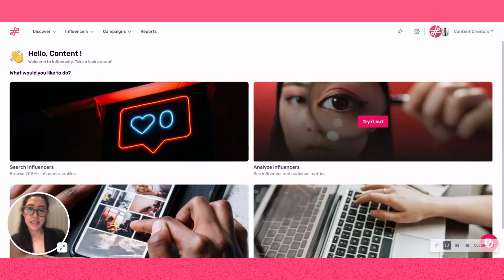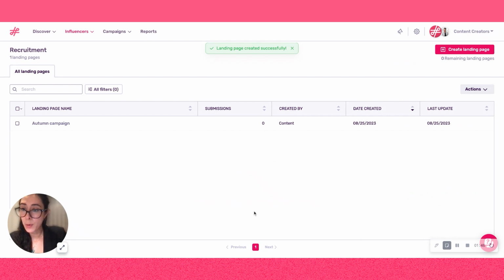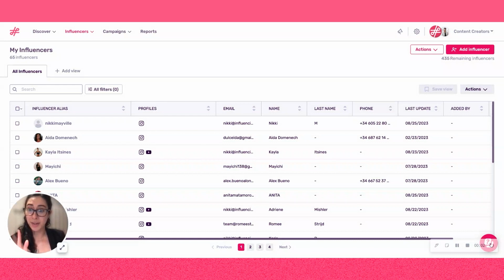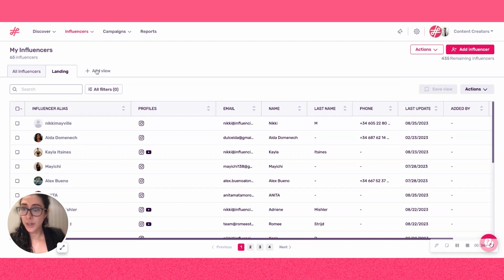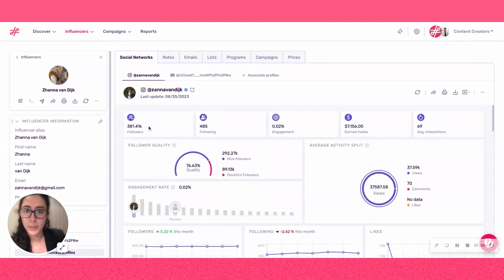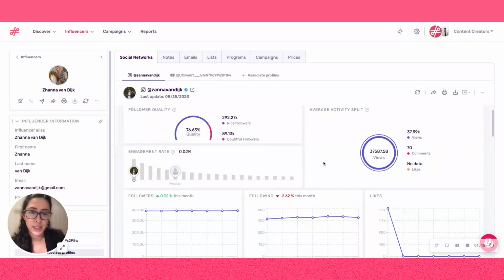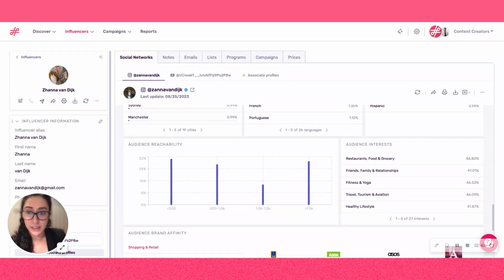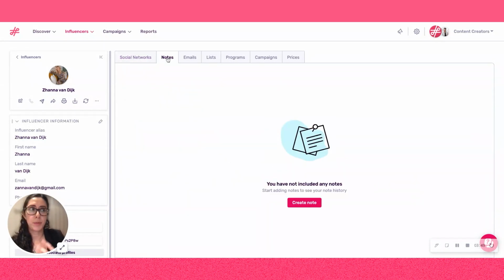Tutorial | How to Create a Brand Ambassador Program in 3 Steps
In this video tutorial we'll explain how to create a brand ambassador program in 3 easy steps using Influencity. Try it for free, the most complete AI-powered InfluencerMarketing platform

Want to learn more about influencer marketing and social media? Here are some resources to help you make the most of your campaigns and maximize the return on your investment with influencer marketing ⬇️
📕 How to Connect, Negotiate, and Set Clear Campaign Goals with Influencers